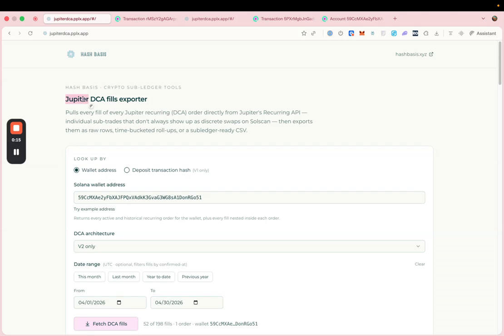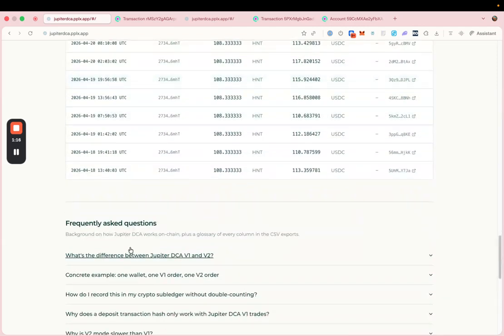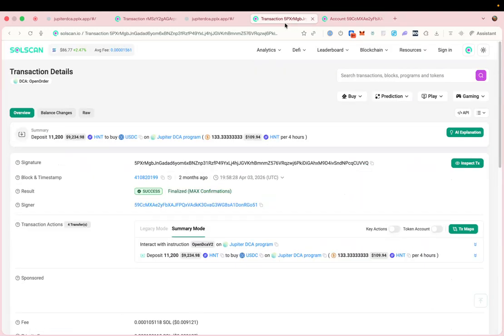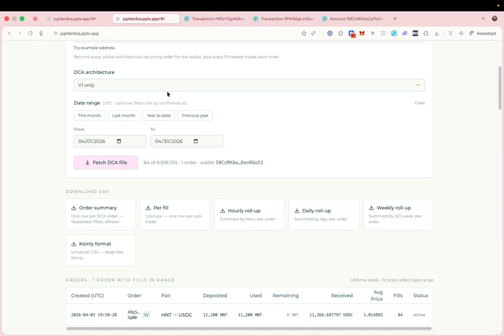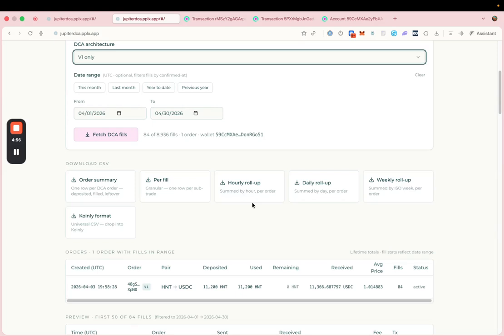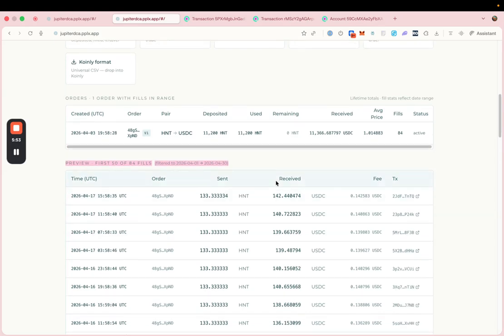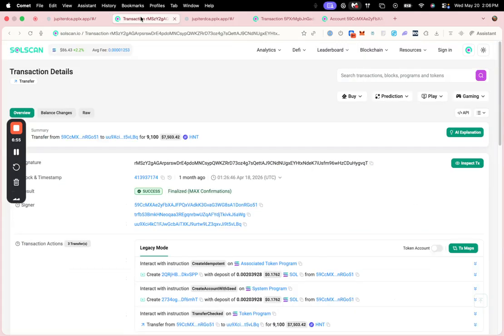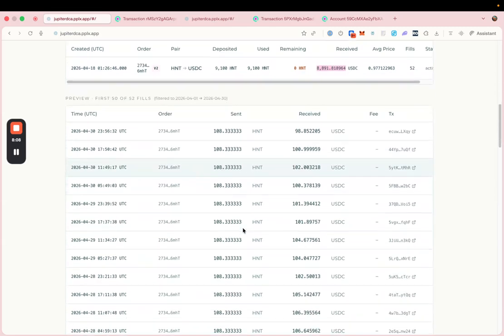How to Pull Jupiter DCA V1 & V2 Accounting Data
In this walkthrough, Mackenzie demos a custom app we built at Hash Basis to pull Jupiter DCA (Dollar Cost Averaging) trade data on Solana for both the V1 architecture and the new V2 architecture rolled out in mid-April 2026.

If you've tried reconciling Jupiter DCA trades for crypto accounting or tax purposes, you already know the pain: high trade volume, Solscan struggling to export everything, and the V2 upgrade obfuscating DCA trades on-chain so they look like ordinary swaps (a deliberate change by Jupiter to reduce MEV / front-running, but a headache for accountants).

🛠️ Built with Perplexity Computer

What's in the video:
0:00 — Why pulling Jupiter DCA data is difficult
1:02 — Jupiter V1 vs V2: what changed on-chain
1:50 — Intro to the Jupiter DCA app
2:01 — Walking through an example wallet (V1 trade)
3:06 — What a V2 DCA trade looks like on-chain (and why it's confusing)
3:42 — Two lookup modes: wallet address vs. deposit transaction hash
4:28 — Fetching DCA fills + export options (CSV, summary, hourly/daily/weekly rollups)
5:10 — Reading the order summary (deposits, amounts used, USDC received)
6:23 — Running the same flow on V2
7:37 — How we use this in practice alongside Koinly for reconciliation